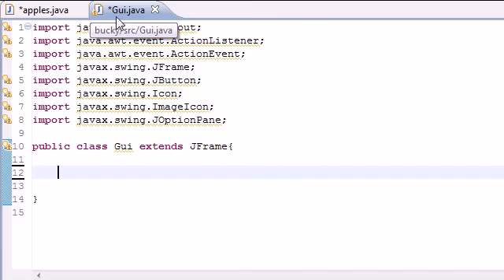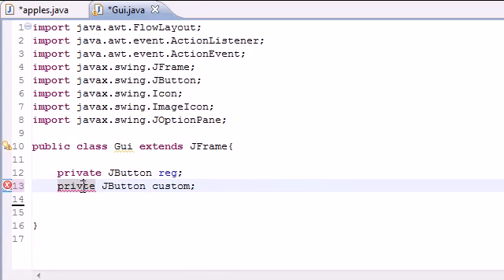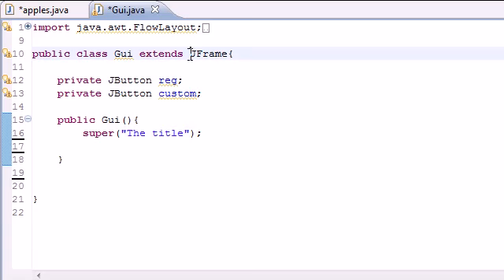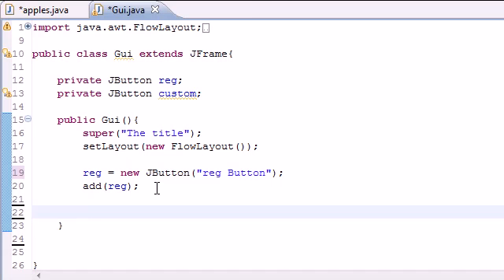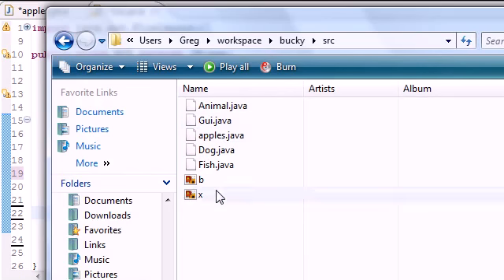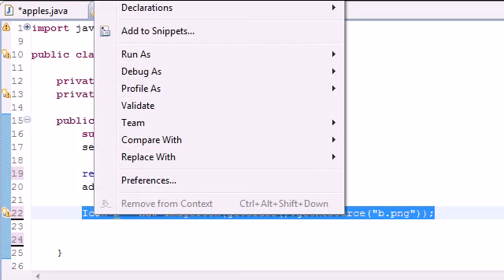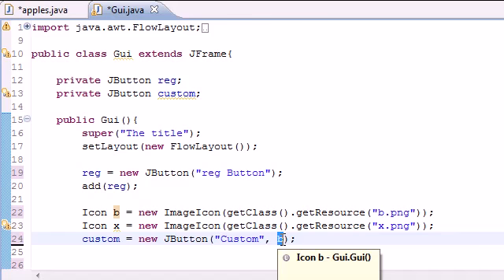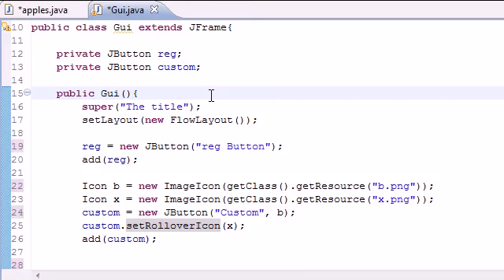‪Java Programming Tutorial 62 JButton‬‏